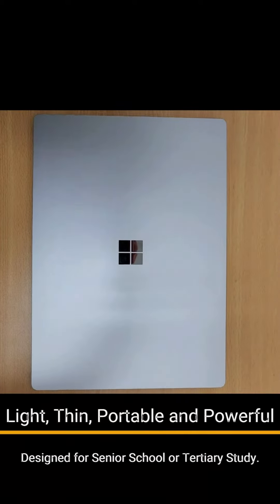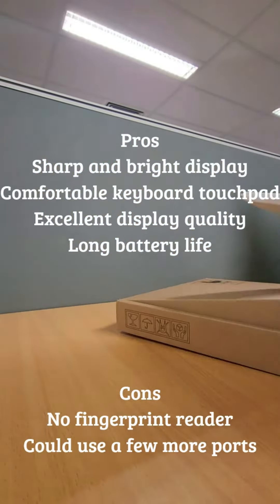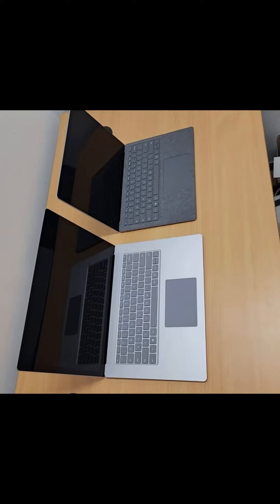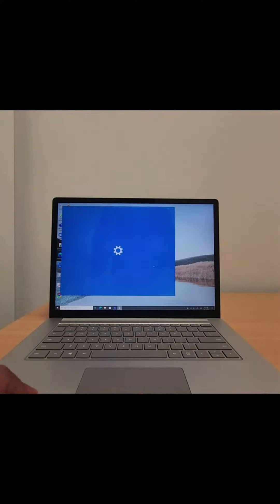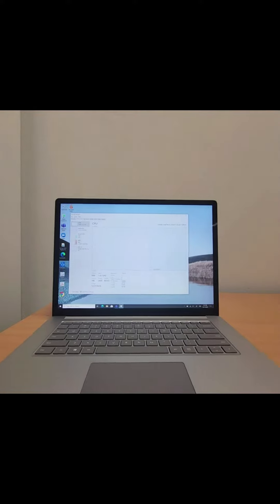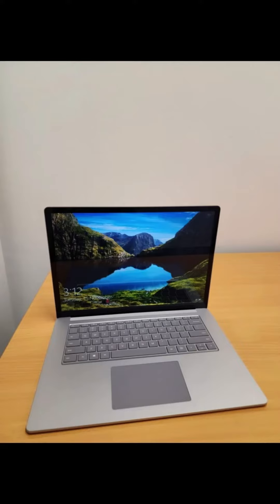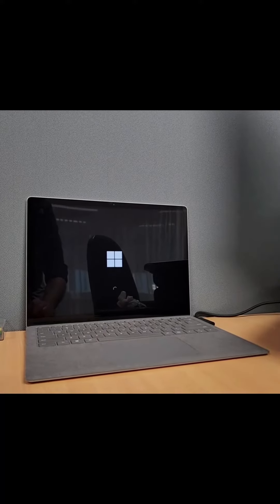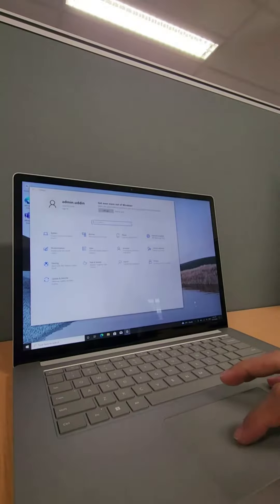Surface laptop 3 | Product Review | Portable and Powerful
Surface Laptop 3 is Light, Thin, Portable and Powerful; Designed for Senior School or Tertiary Study.

In its sleek, stylish body, the Microsoft Surface Laptop 3 features a range of innovative and performance-driven technologies.